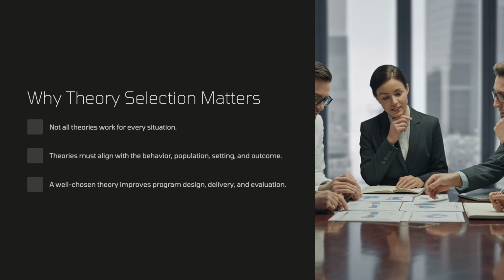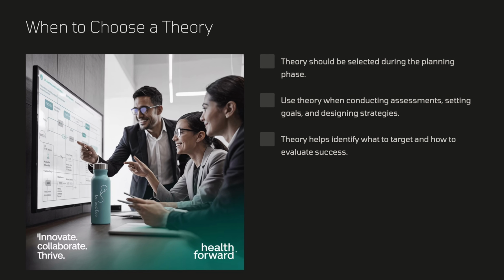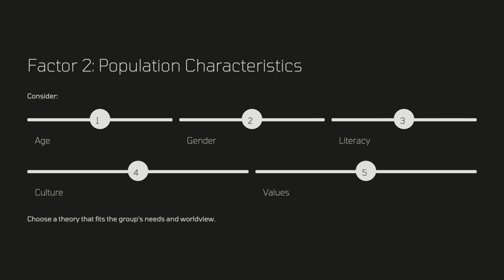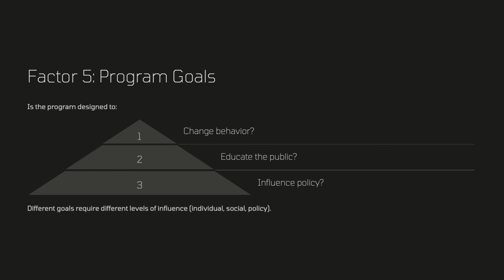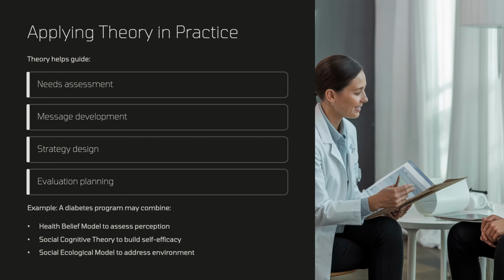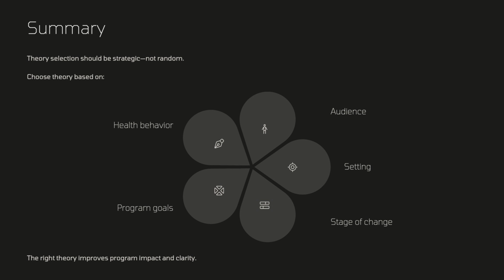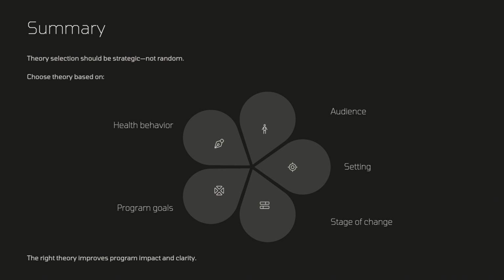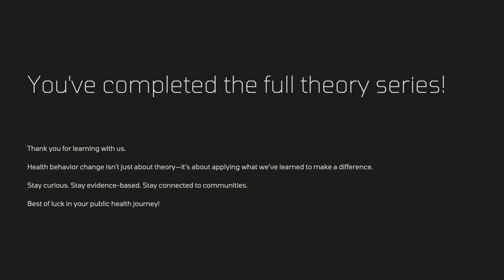Chapter 12: Choosing a Theory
In the final chapter of the series, we explore how to strategically select the most appropriate theory for public health practice. There’s no one-size-fits-all model—effective theory use depends on the behavior being targeted, the characteristics of the population, the setting, and the program’s goals. This chapter offers a practical framework to help professionals choose, adapt, and apply health behavior theory with purpose. Because theory isn’t about checking boxes—it’s about building smarter, more effective interventions.